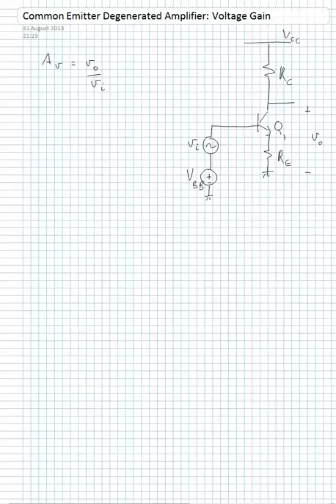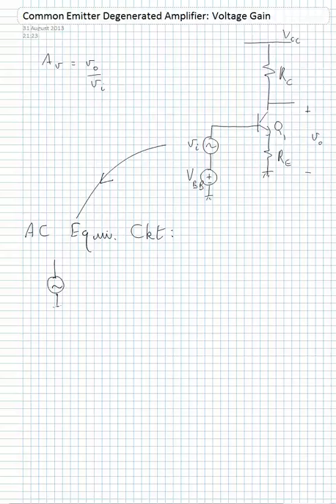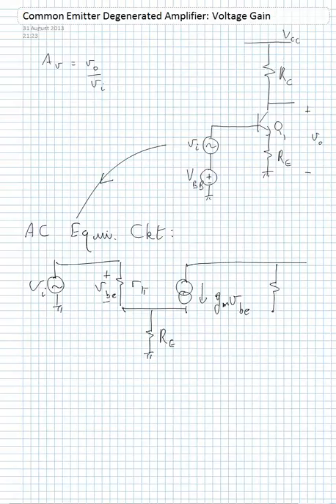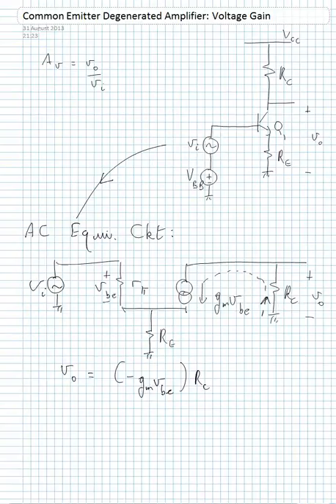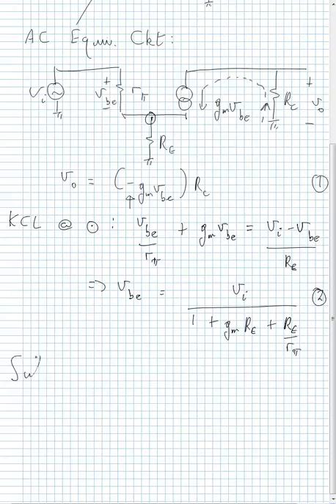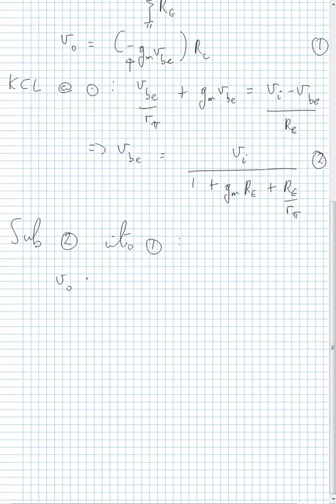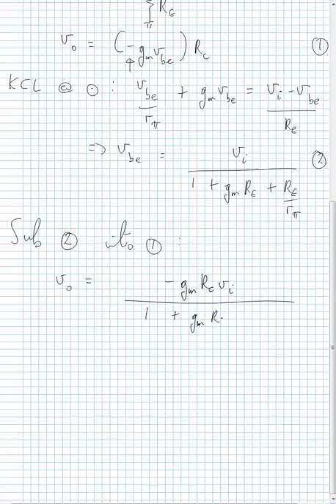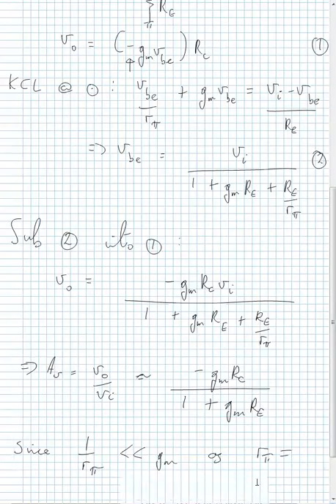Common-Emitter Amplifier: Voltage Gain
A derivation of the voltage gain of a Common-Emitter Amplifier with degeneration.